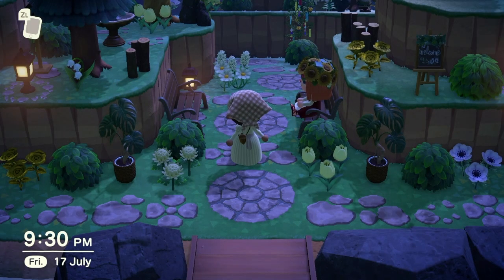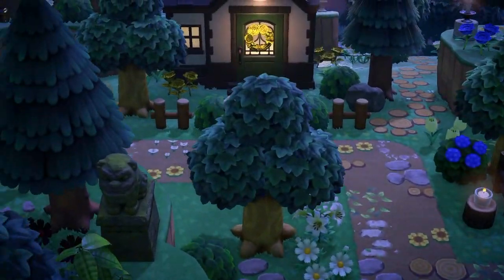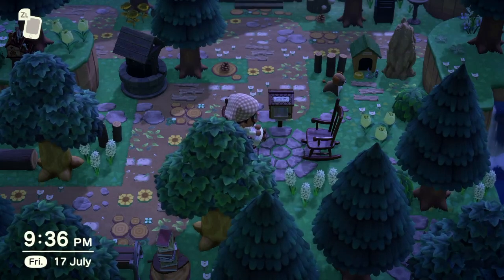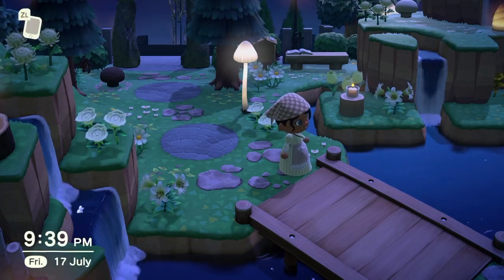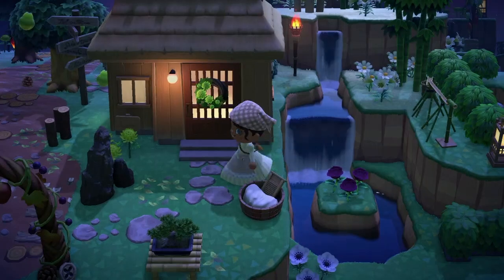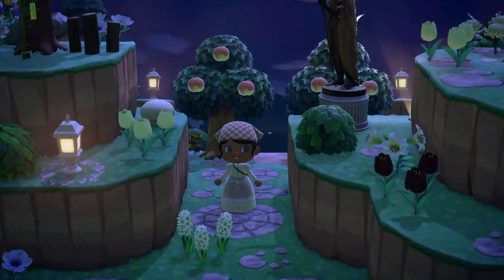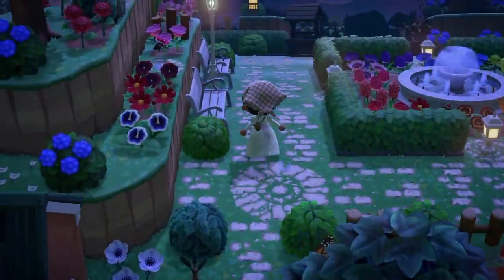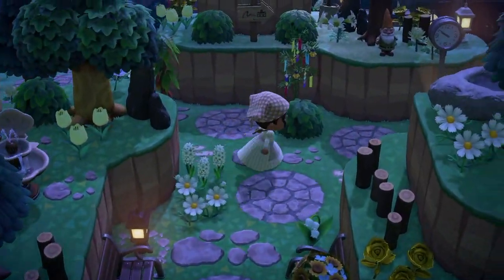Fantastical Forest Island - Creator Insights interview: Animal Crossing New Horizons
Today we're talking with Lex, creator of Rivendell, a foresty island where elves would frolic, roam and live in.

Lex shares her insights, the thought behind the island, and her island design advice.

- Follow the creator @crossing.lorien (formerly @crossing.rivendell) on instagram